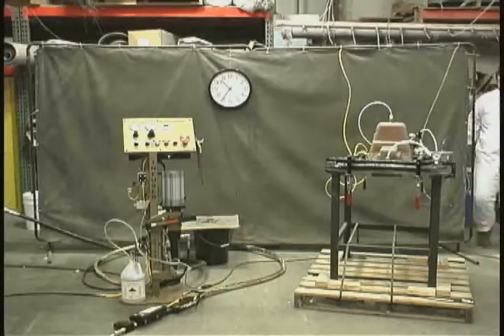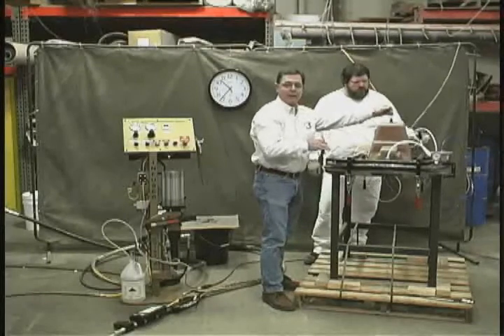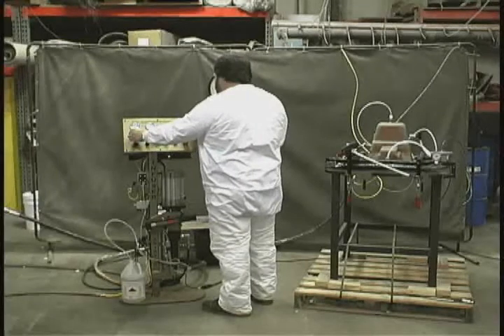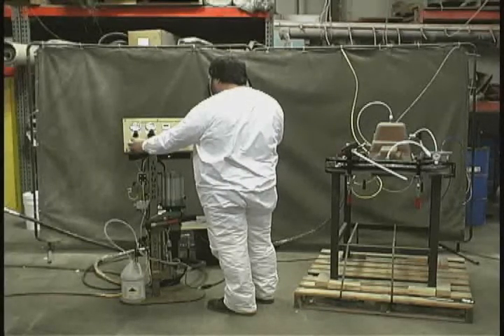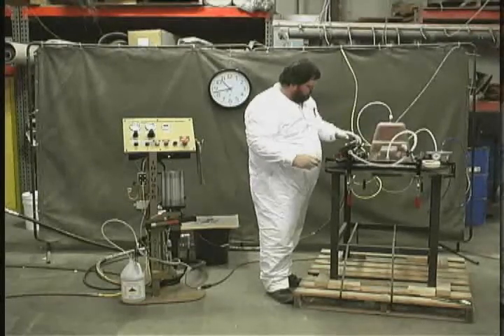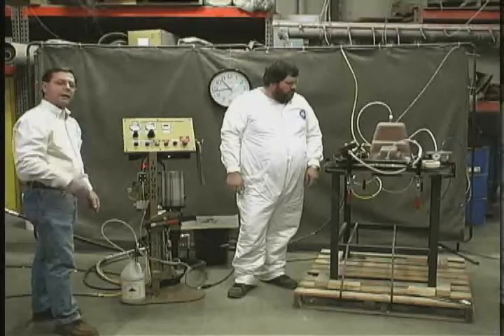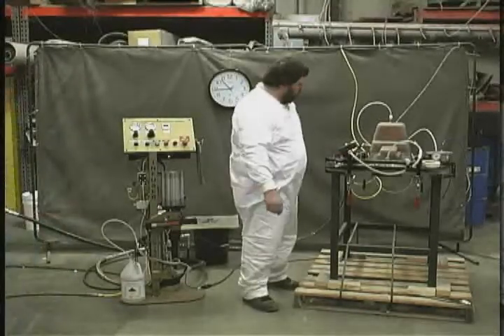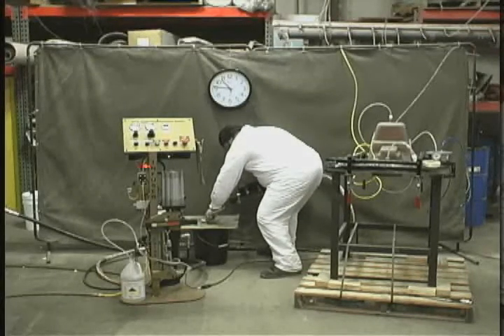Explaination and Injection of a Light RTM Mold part:3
A quick 4 part video ( 22minute ) video showing just how easy and accurate it is to make a production quality part in the light rtm process!

Please contact JHM for any of your light rtm molding needs!

JHM Technologies
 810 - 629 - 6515